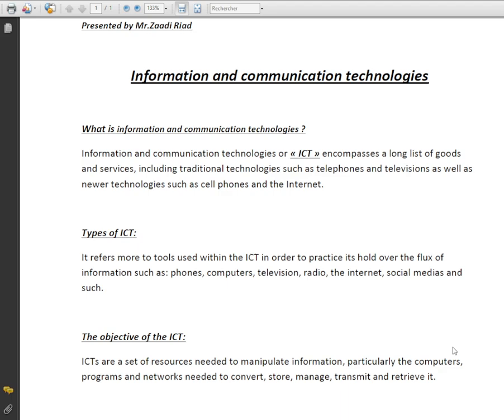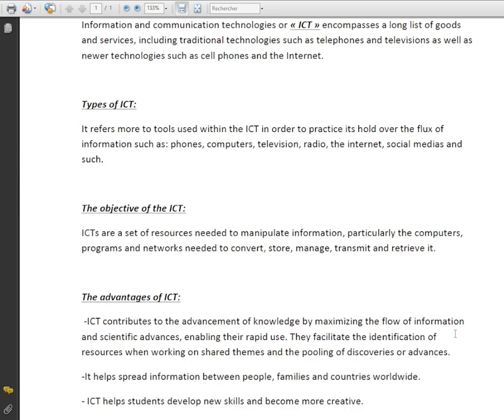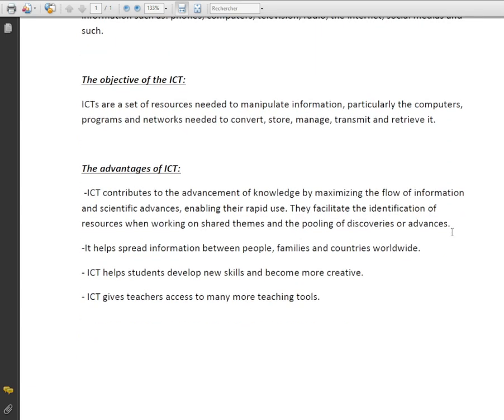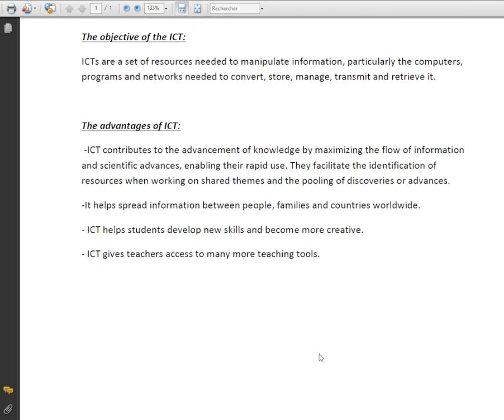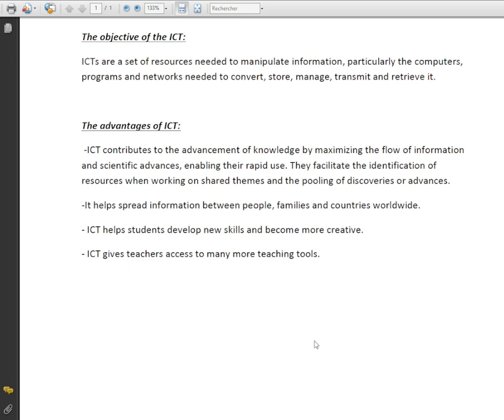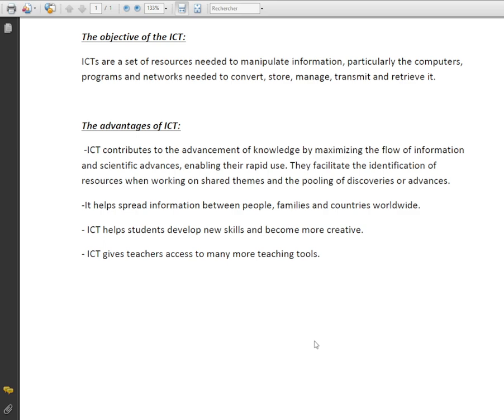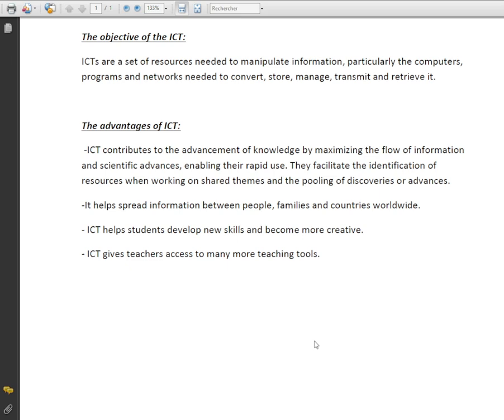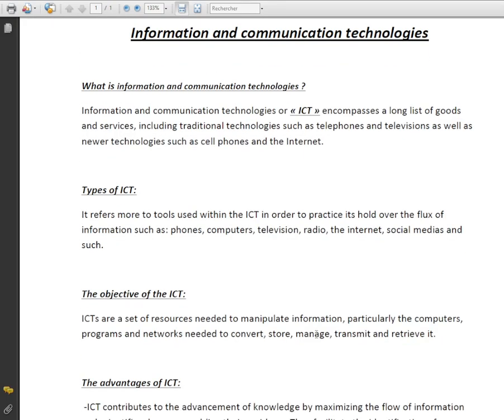Lesson 3 L3 S6 Information and communicating technologies